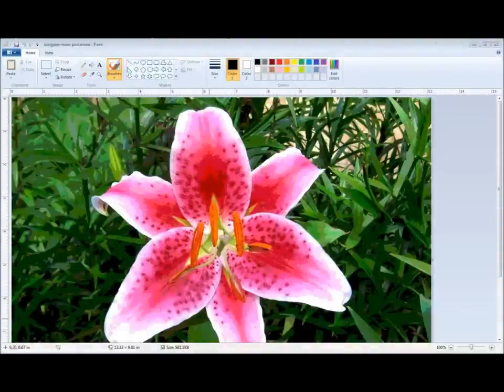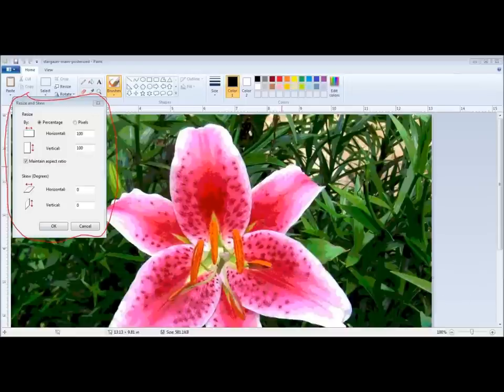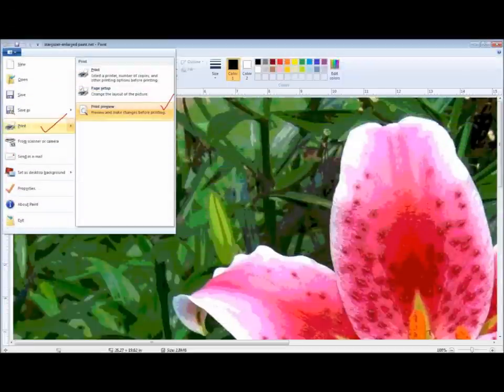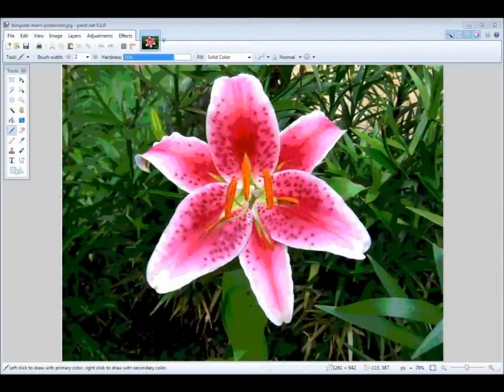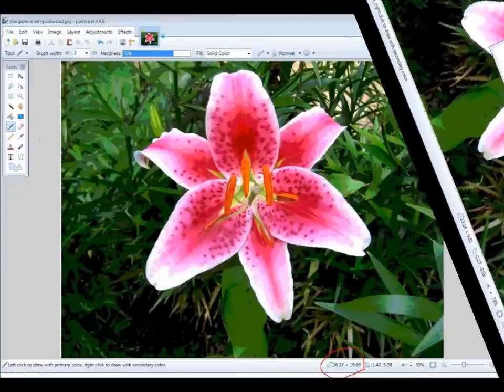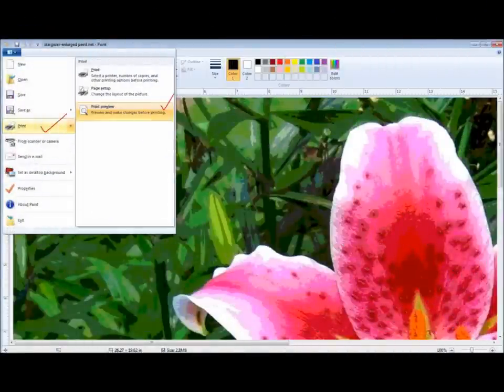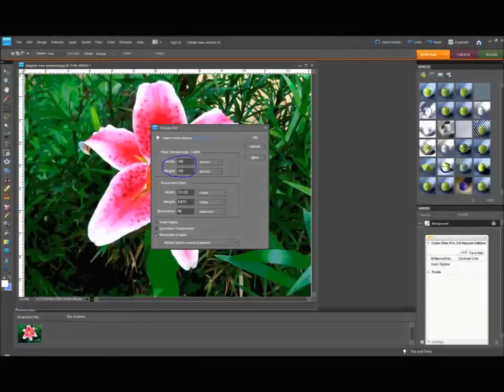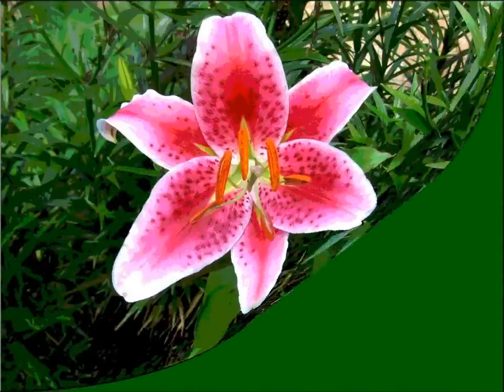The Making of an Art Quilt--Video 2 in a series--Re-sizing and Printing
This is the second video in a series on making art quilts.  This video will show you how to enlarge and print your posterized photo image.  This enlarged and printed photo will be the pattern for your art quilt.  You can choose your own photo, posterize it, enlarge and print it and turn it into a beautiful art quilt.